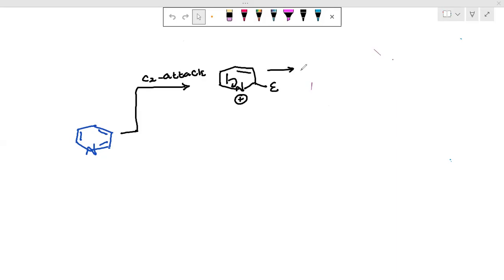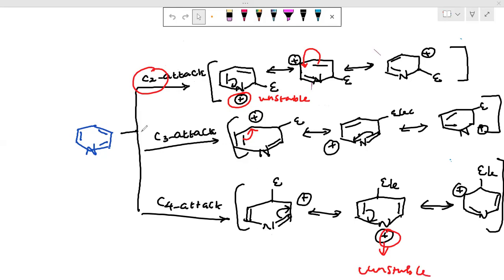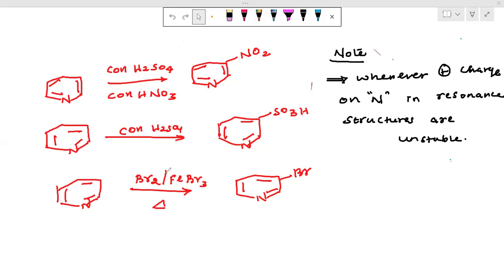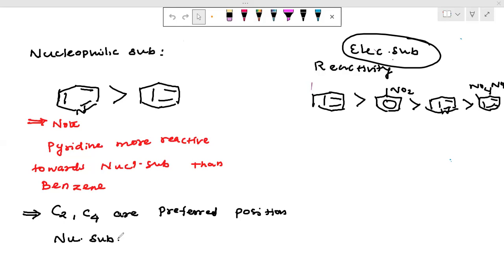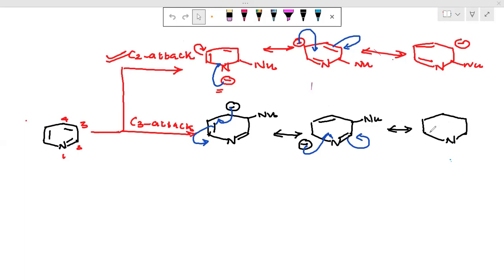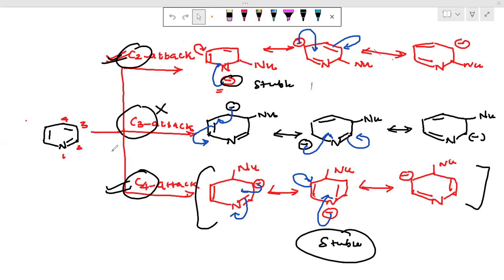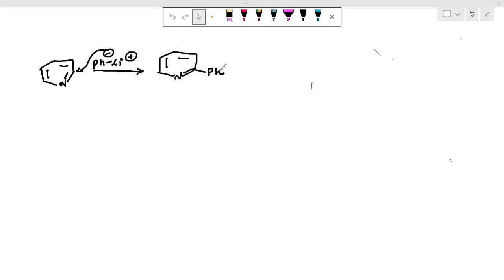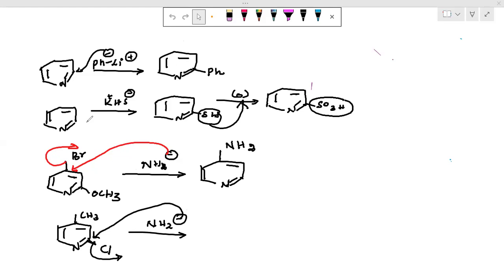Reactivity of pyridine towards electrophilic & Nucleophilic substituions.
csir Reactivity of pyridine towards electrophilic & Nucleophilic substitutions.

chemistry Reactivity of pyridine towards electrophilic & Nucleophilic substitutions.

tn SLET Reactivity of pyridine towards electrophilic & Nucleophilic substitutions.

pgt Reactivity of pyridine towards electrophilic & Nucleophilic substitutions.

contact more information about chemistry online classes